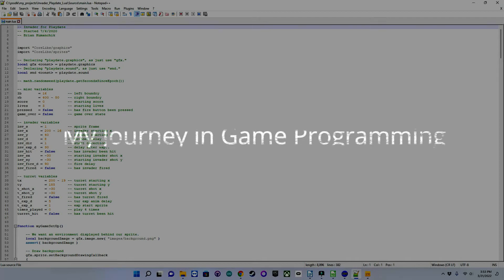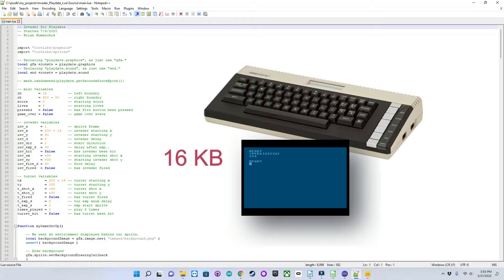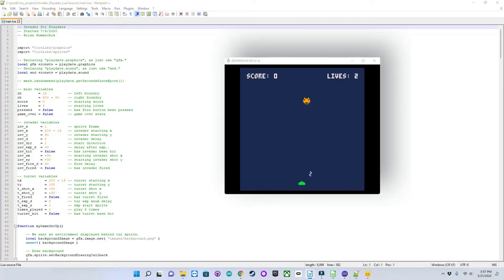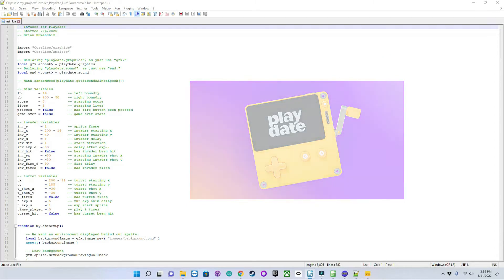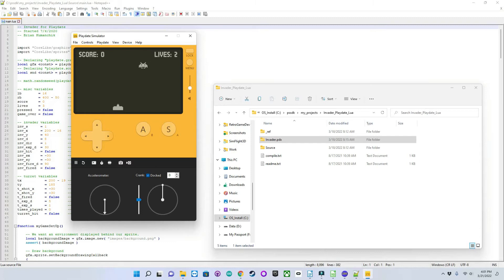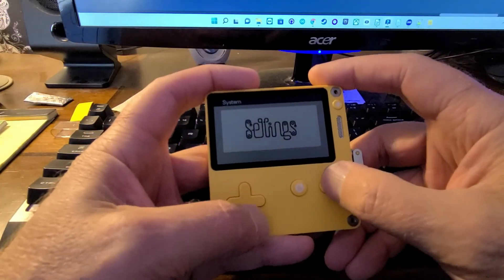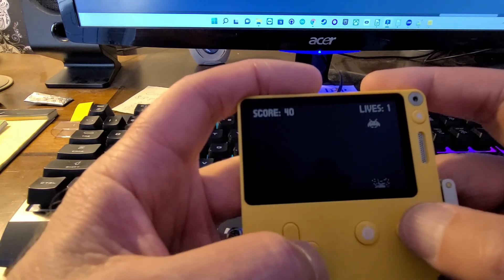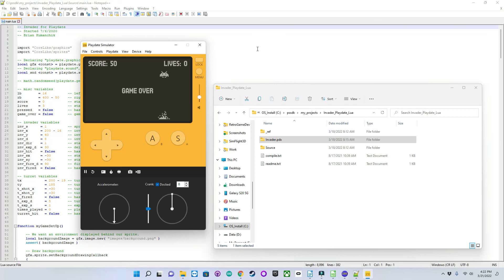My Journey in Game Programming - Playdate - Lua - Episode 01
This is the first video in a series that shows my journey in game programming. As a hobby, I decided to learn to program by first creating a simple game demo then porting it across several platforms in several languages just to see if I could. It's been a lot of fun and quite a challenge, I hope you enjoy them as much as I enjoyed making them.

Making a Game for FIVE Different Consoles - Ludum Dare 46